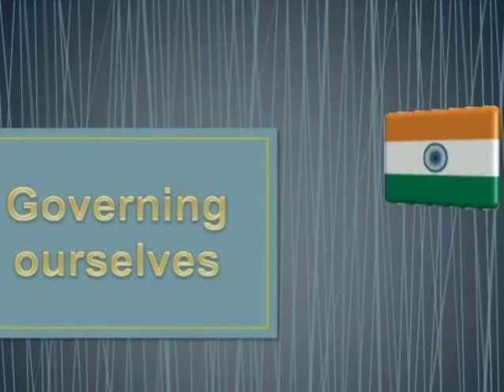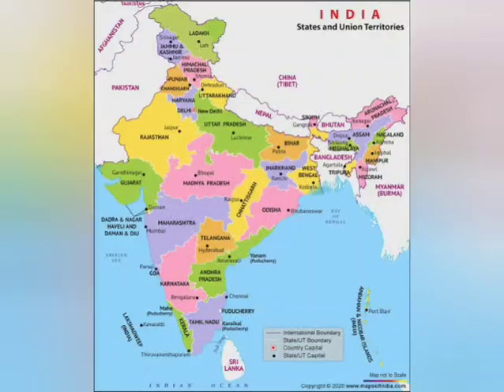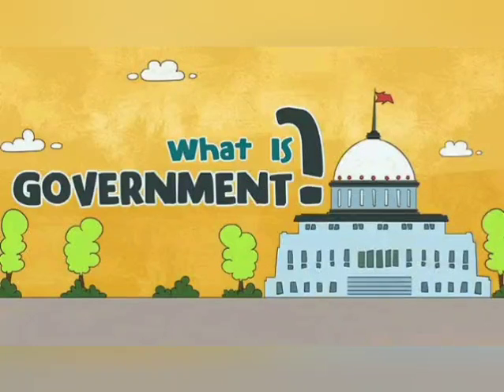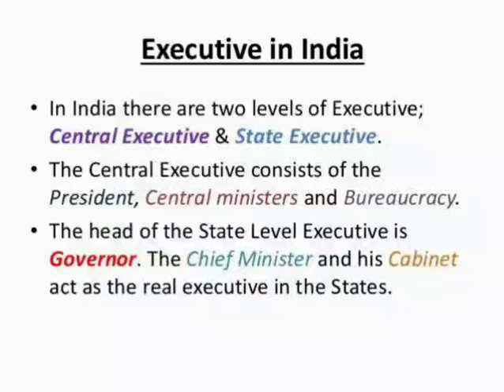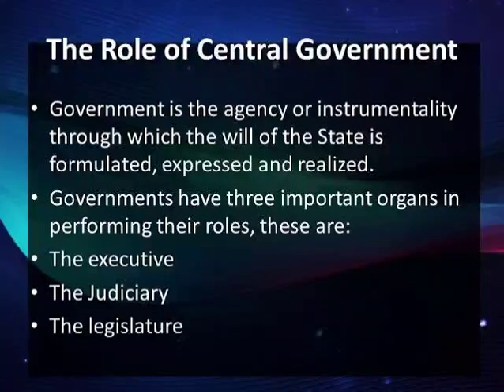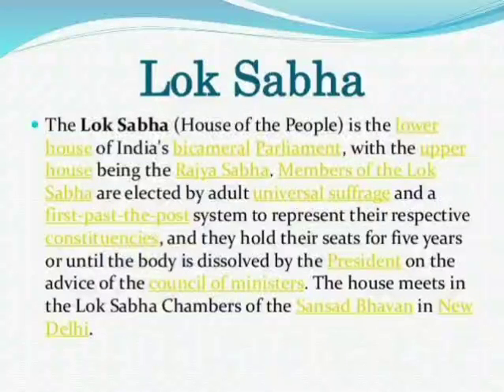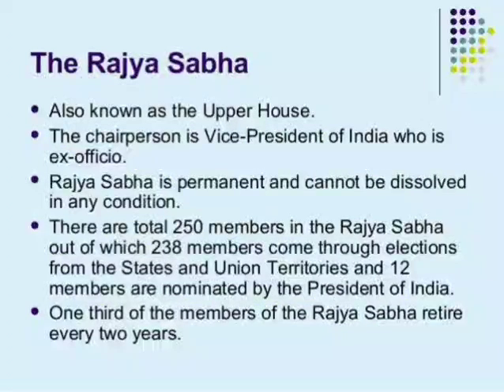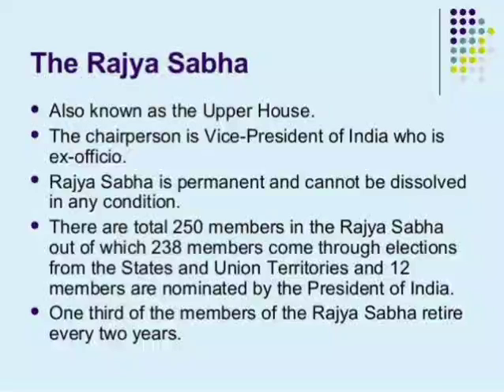Class- V, Subject- Social Studies, Topic- Governing Overselves, Rawal Convent School